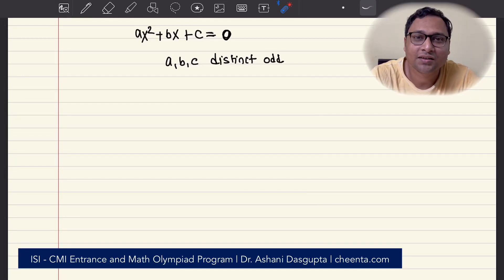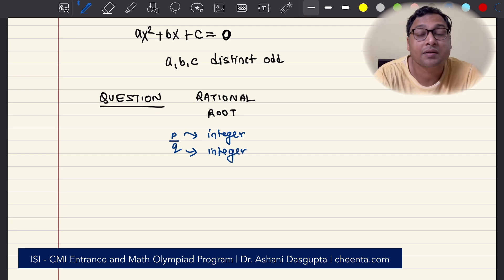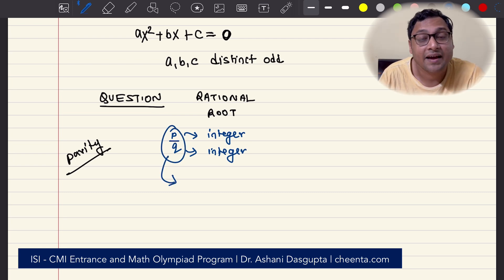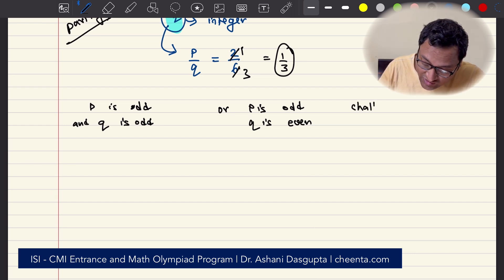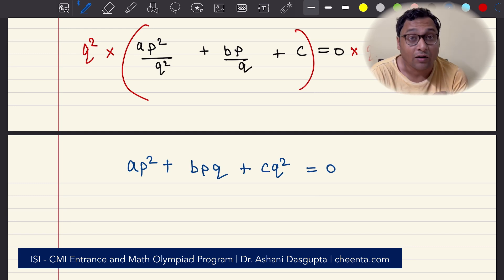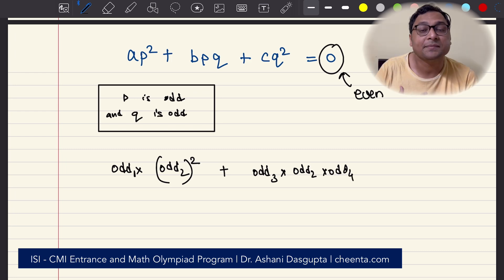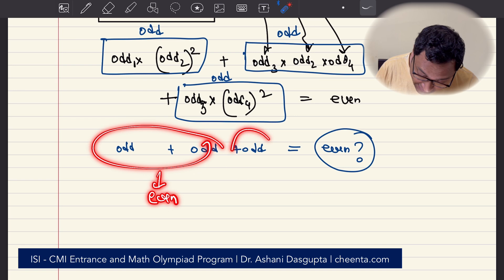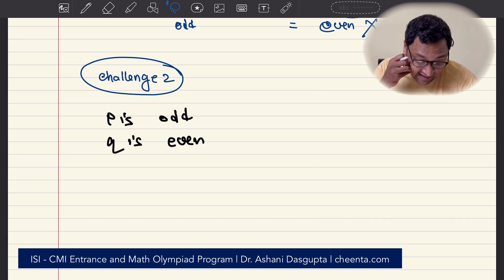Solving Algebra Using Parity Check! - ISI Entrance 2020 Objective 19 | Algebra for Math Olympiad